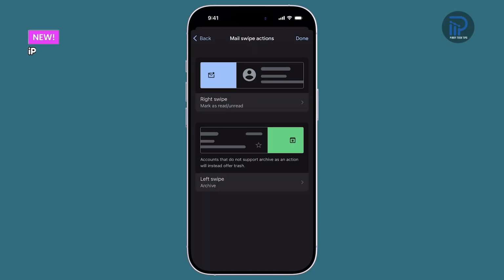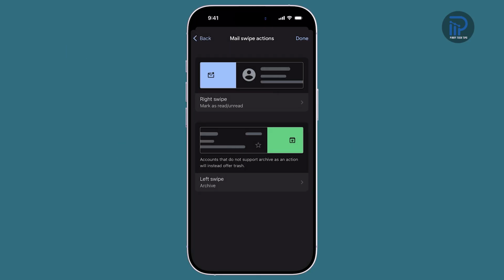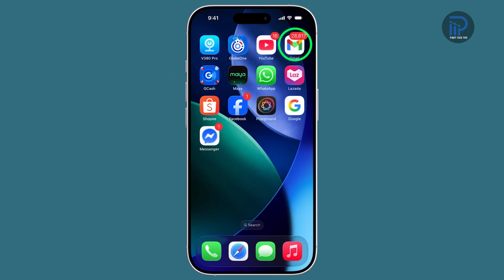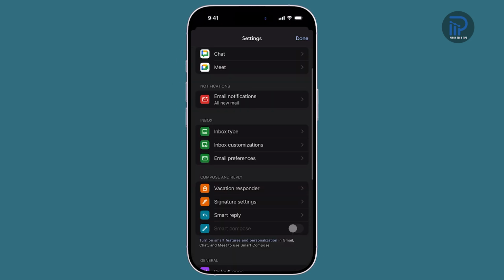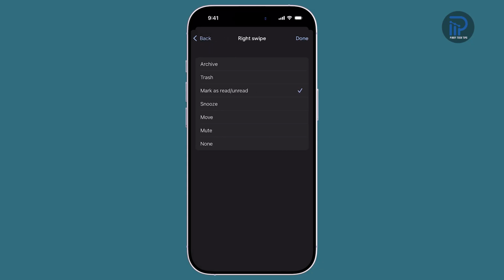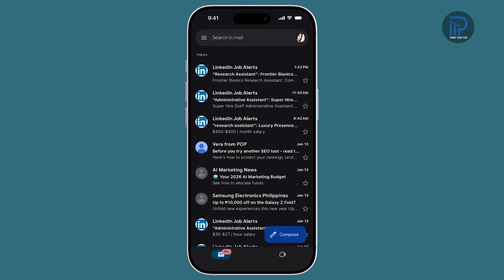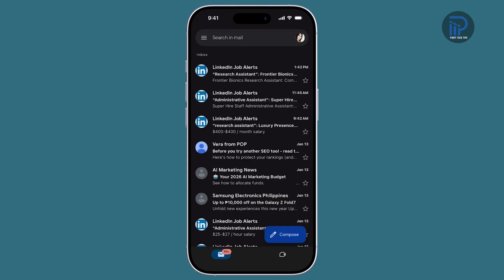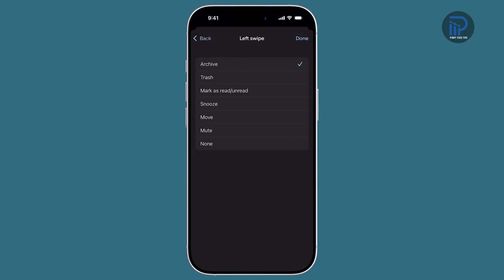Set GMail Swipe Actions on iPhone 17 Series [2026 UPDATED]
In this video, you’ll learn how to customize Gmail’s left and right swipe actions in iOS so you can choose whether swiping deletes, archives, marks as read, snoozes, or moves messages.

If Gmail swipe gestures on your iPhone 17 aren’t doing what you expect, you can change them in just a few taps.

We also explain why some accounts show Trash instead of Archive and how to test your new swipe settings so your inbox works exactly the way you want.